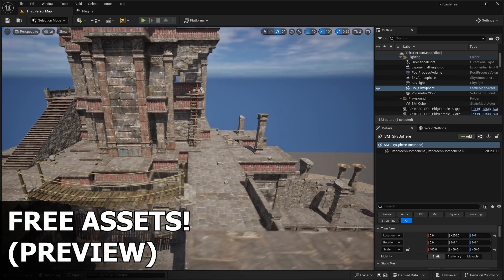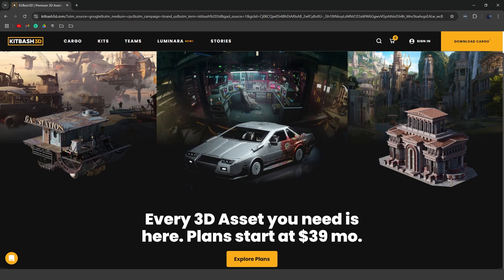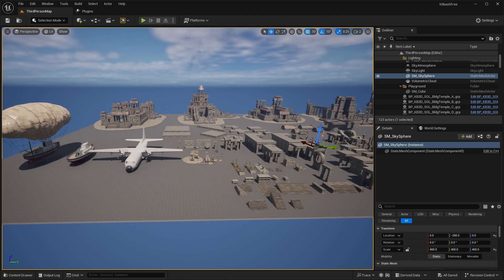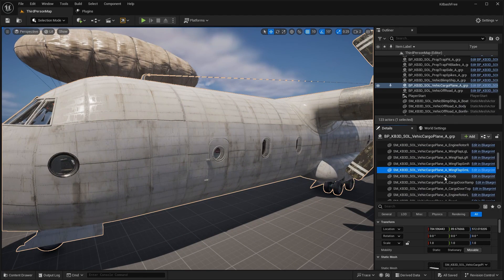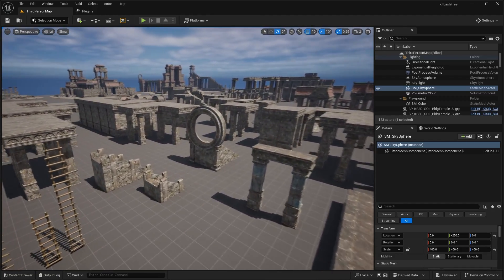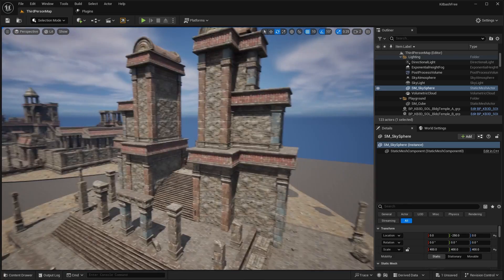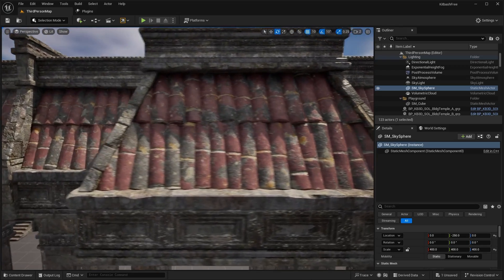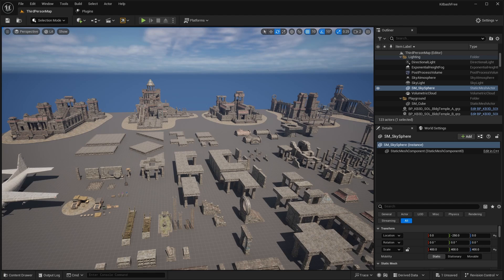FREE Uncharted Asset Pack - Unreal Engine 5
Hello guys welcome back to another video. In this video we'll be checking out this FREE Asset Pack from Kitbash3D called "The Secrets of the Luminara". I think this kit fits into the Uncharged game theme, where you have to venture through ruins, solving puzzles etc. Let me know what you guys think about this FREE asset pack down in the comments down below. Will you be using these assets in your game?